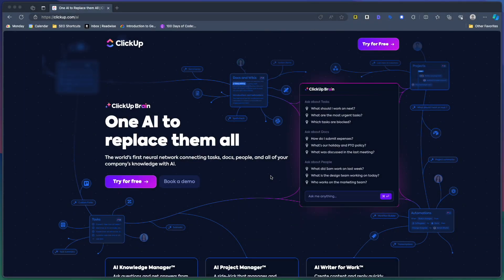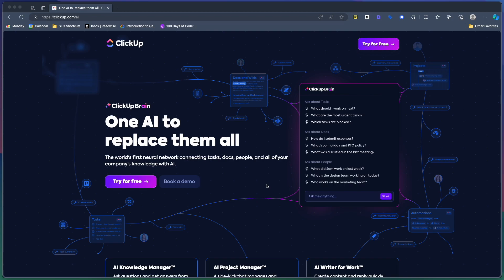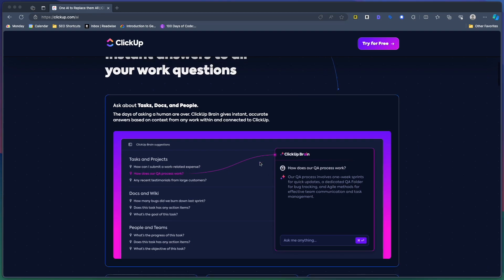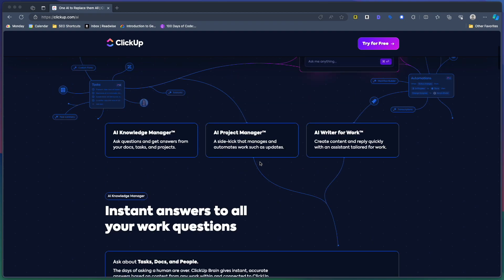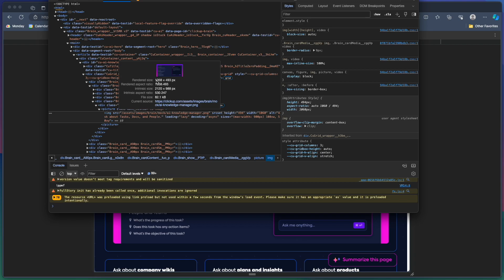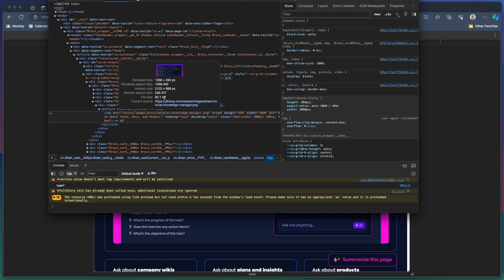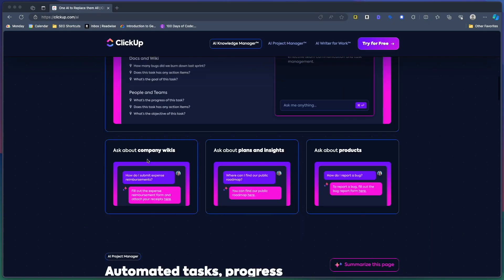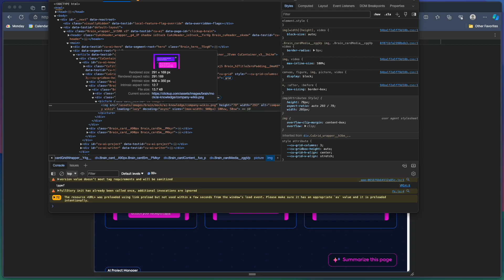Checking Rendered vs Actual Image Sizes For Website Optimization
This is a really quick way you can check an image's rendered size versus its actual size in your browser. Great quick little shortcut for when you are trying to optimize a page for speed.